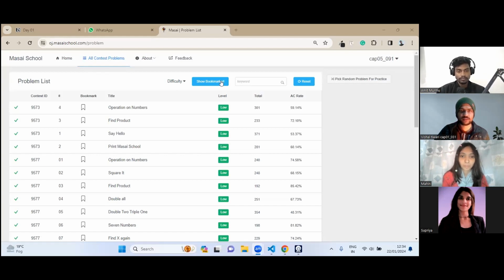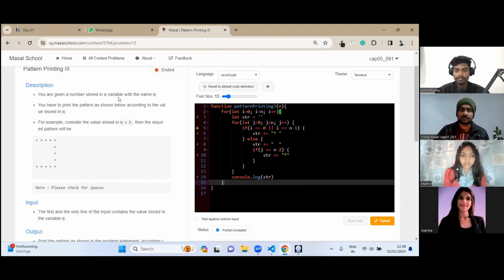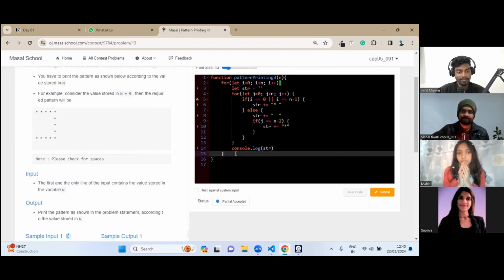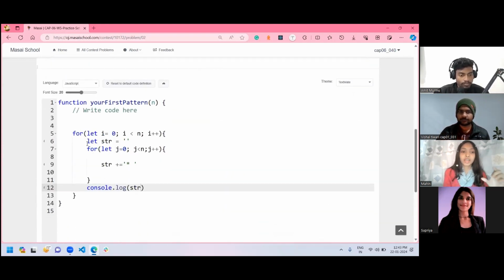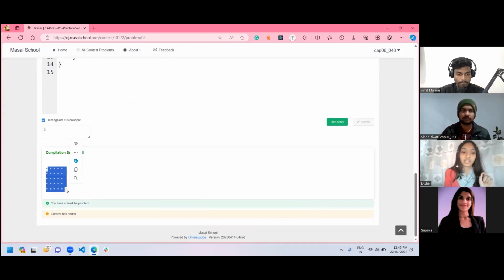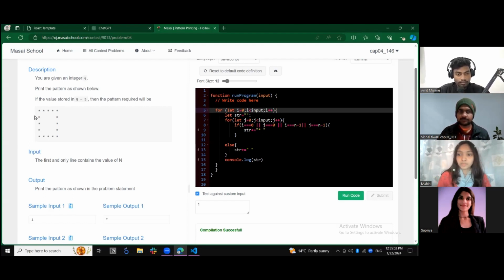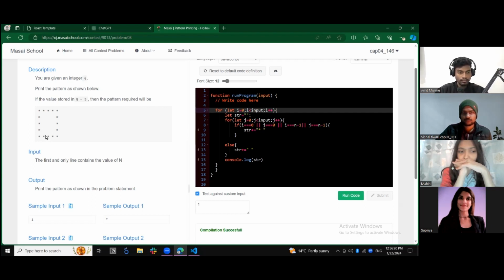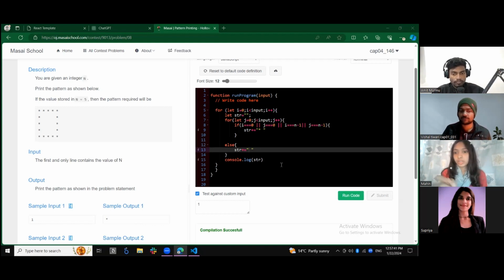Front-end Interview Preparation | day02 | Loops and pattern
Hey! 📢